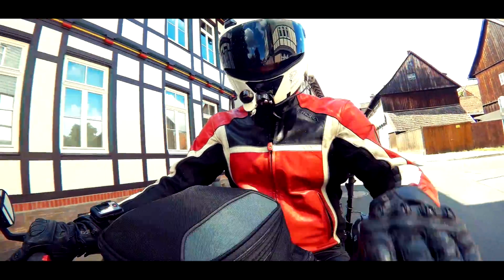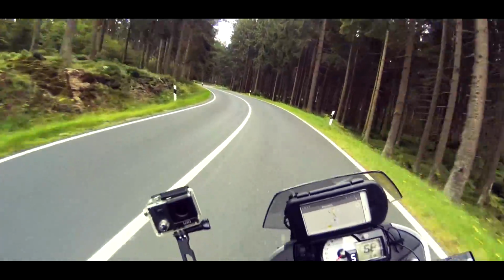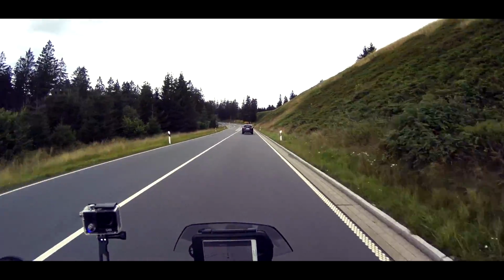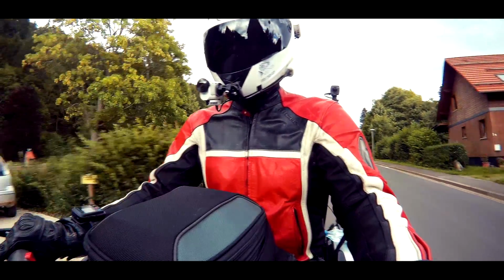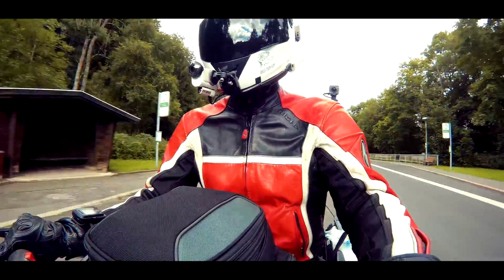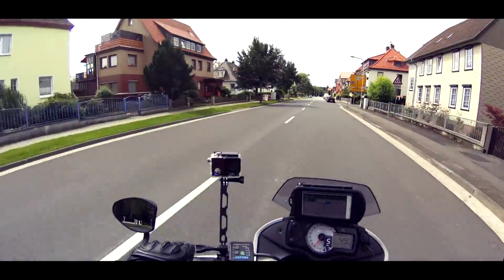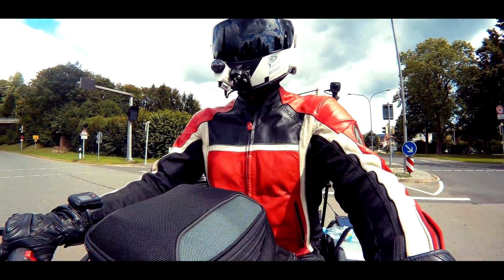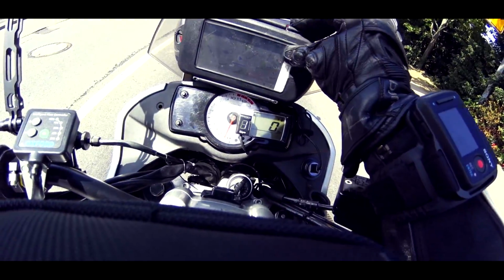€uroToo Pt.1 - "I ❤ Harz!"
Here we go! Finally off to conquer the Alps!
First stage, after a small spell on the Autobahn, is a brief Segway through the beautiful Harz Mountains in Northern Germany.
I'll also tell you a little bit about the overall plan for the trip, and possibly gush a tiny touch about how wonderful my bike is! :D

Stuff I used:

Sony AS200v Action cameras
GoXtreme Vision 4K
Olfi 4K
Rollei Cobra
Ishoxs Bullbar
Edited with Movie Studio 14 Suite
Say hi on Twitter: @Andymancam
[[ NEW AMC STICKERS! ]]
I am a participant in the in the Amazon EU Associates Programme & Amazon Services LLC Associates, an affiliate advertising programme designed to provide a means for sites to earn advertising fees by advertising and linking to Amazon.co.uk & Amazon.com